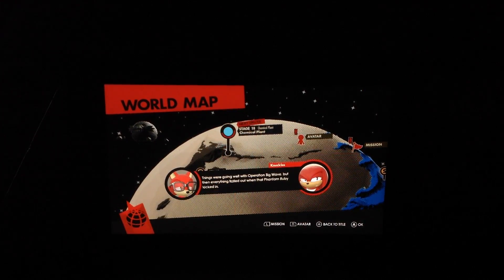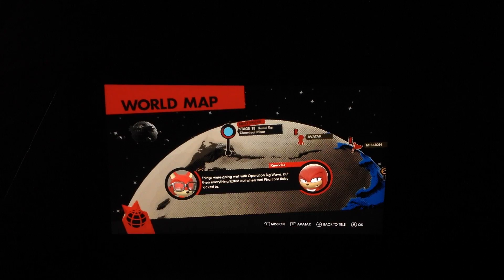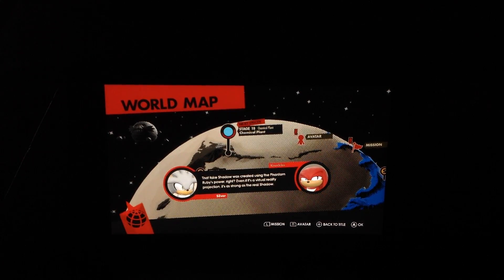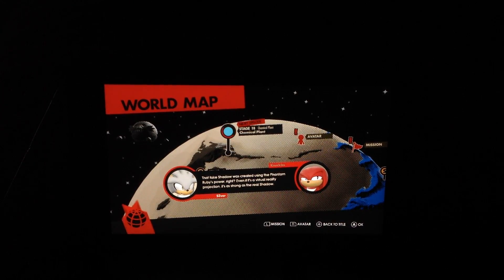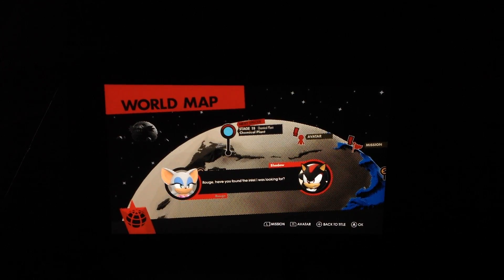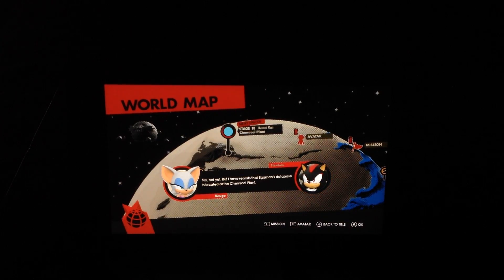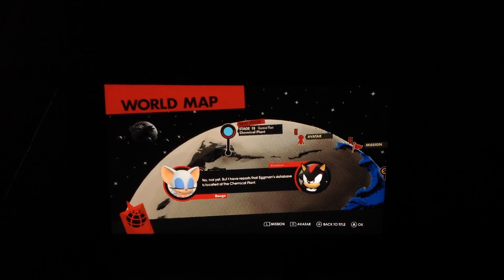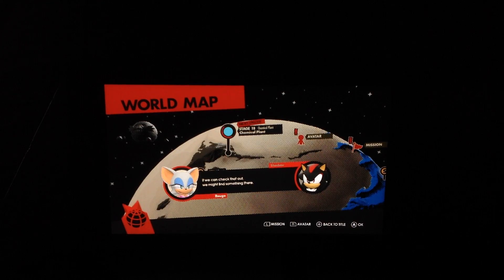Before Chemical Plant Chemical Flows